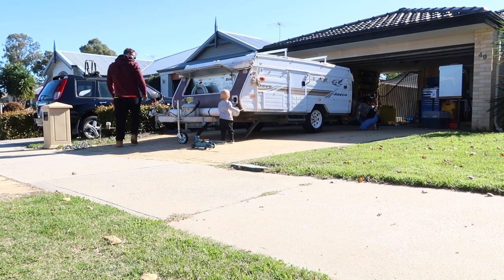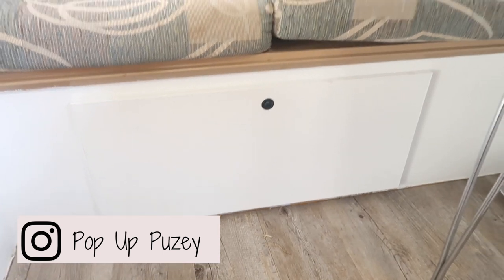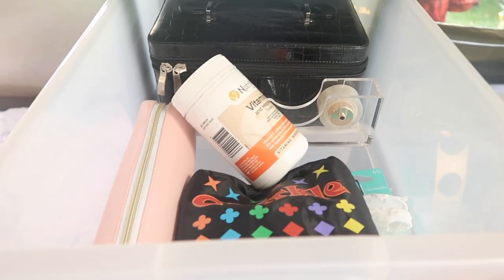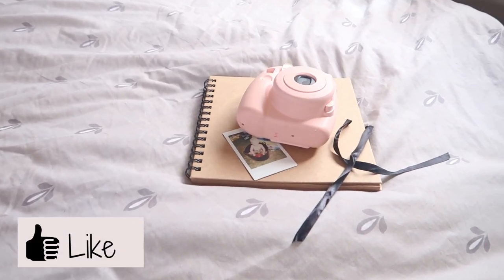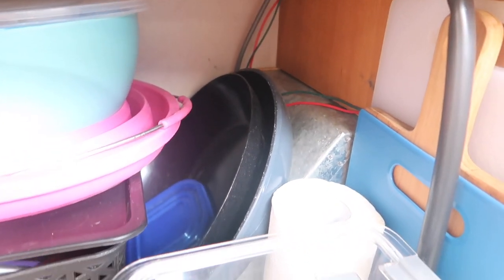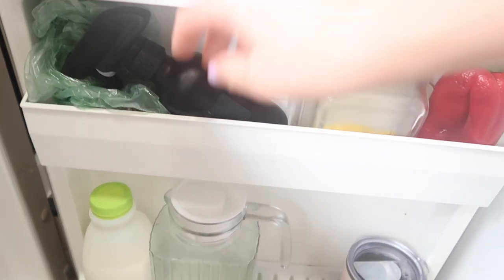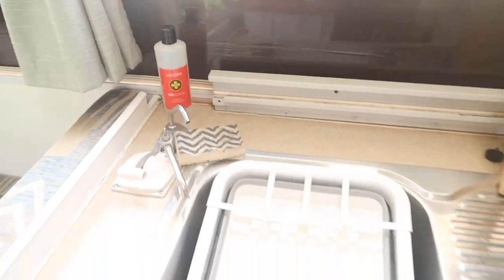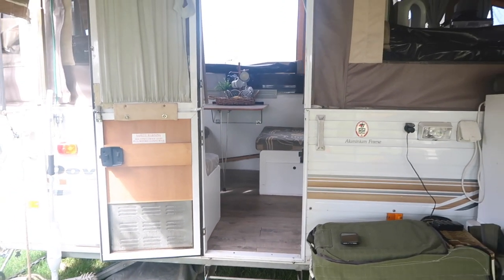Pop Up Camper DIY Series | Camper Storage | How we store things while we are away.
Hey campers!
Today's video is about storage in a Jayco Dove Pop Up Camper and how we store things while we are travelling -- I'd love to know if you learn't anything from this video and send me any hacks you know of that can help us!

Remember to follow us on @popuppuzey on instagram!

𝚅𝙻𝙾𝙶𝚂 | 𝙿𝙾𝙿 𝚄𝙿 𝙲𝙰𝙼𝙿𝙴𝚁 𝚁𝙴𝙼𝙾𝙳𝙴𝙻 | 𝙻𝙾𝚆 𝚃𝙾𝚇 𝙳𝙸𝚈’𝚜 | 𝙴𝚂𝚂𝙴𝙽𝚃𝙸𝙰𝙻 𝙾𝙸𝙻 𝙴𝙳𝚄𝙲𝙰𝚃𝙸𝙾𝙽 |  𝚃𝚄𝚃𝙾𝚁𝙸𝙰𝙻𝚂 𝙰𝙽𝙳 𝙼𝙾𝚁𝙴.

Lots of love, нαуℓєу χσ